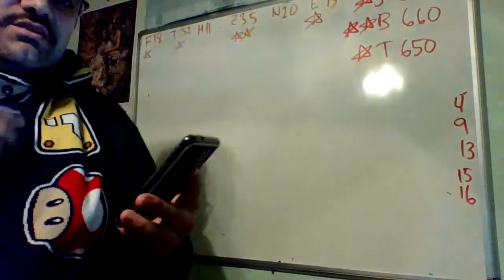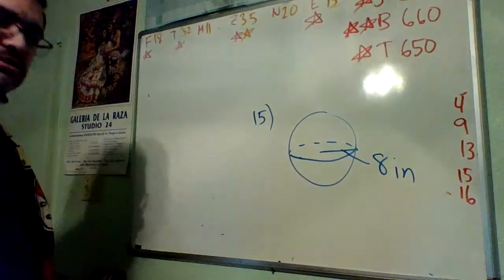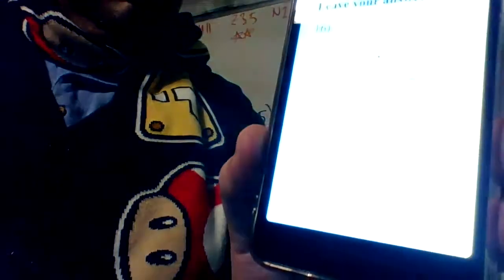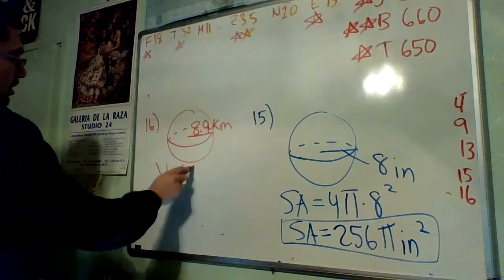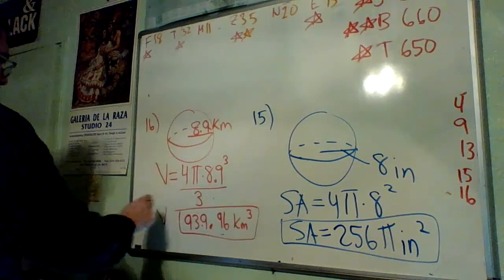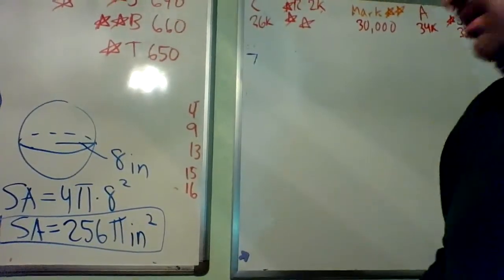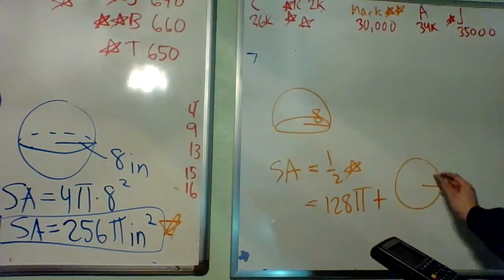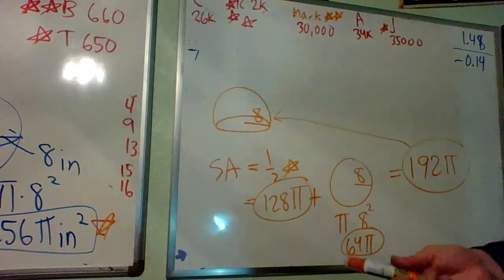M2: U9: Prac Test num 15, 16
Sphere Stuff